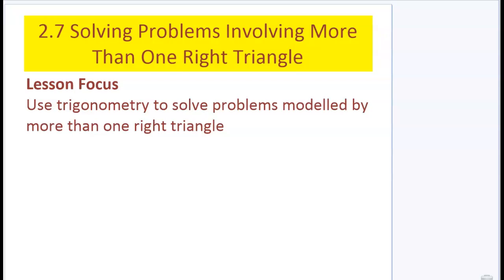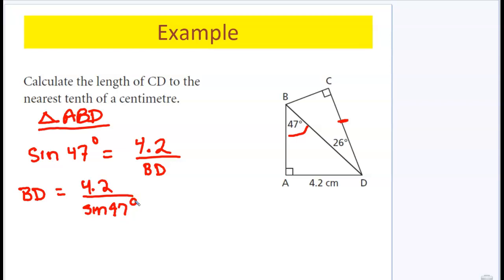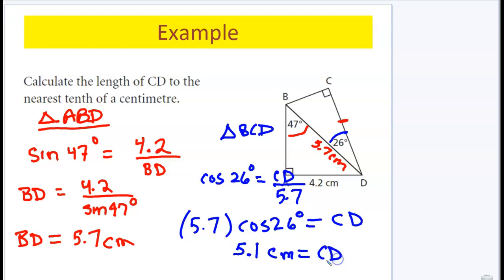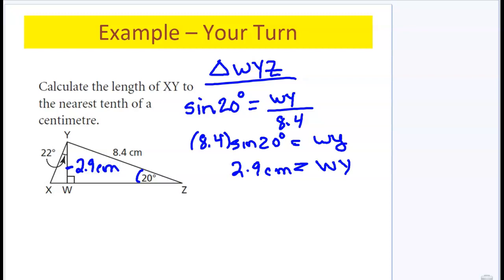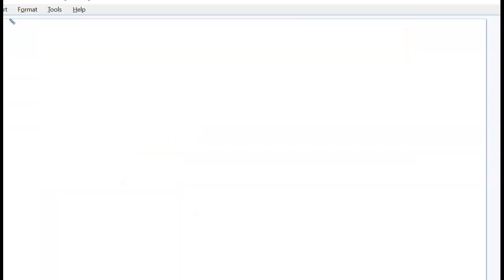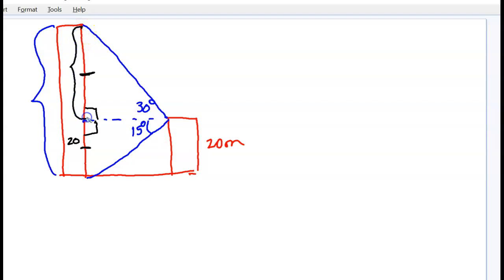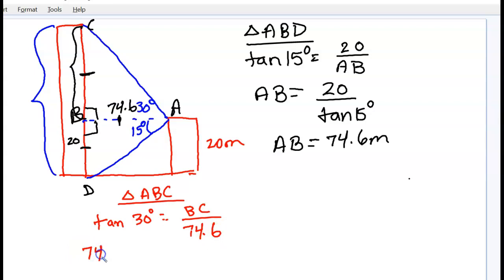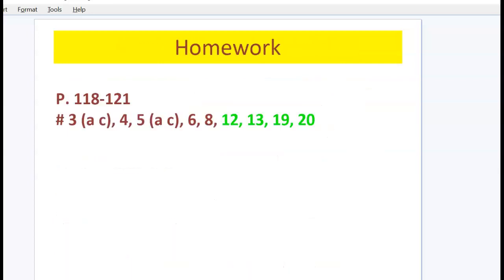2.7 Solving Problems Involving More Than One Triangle